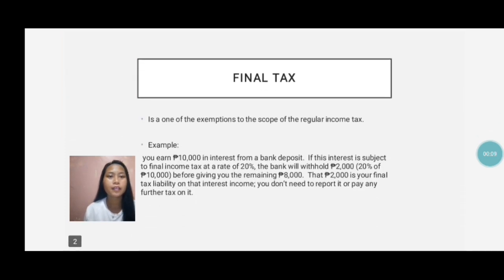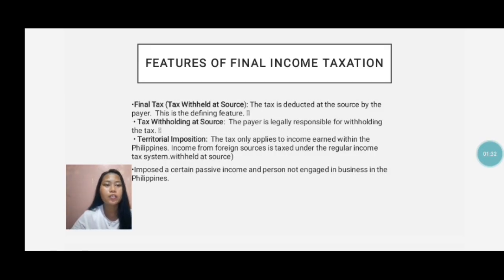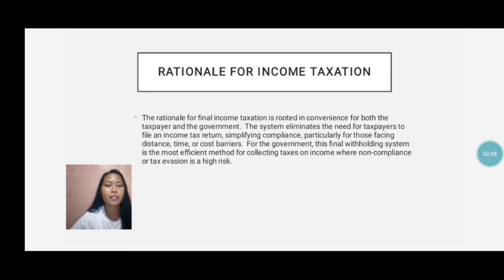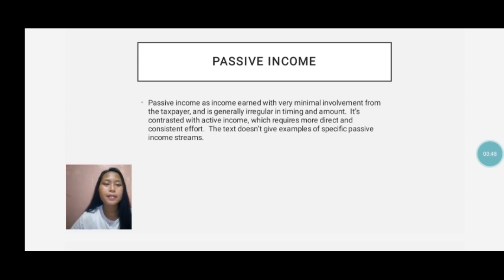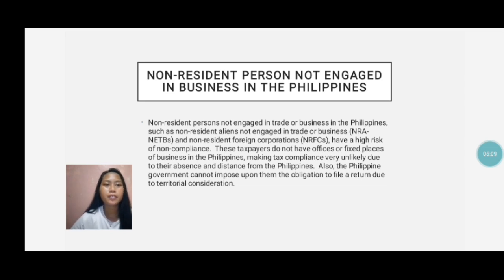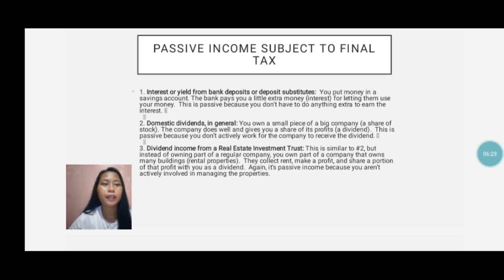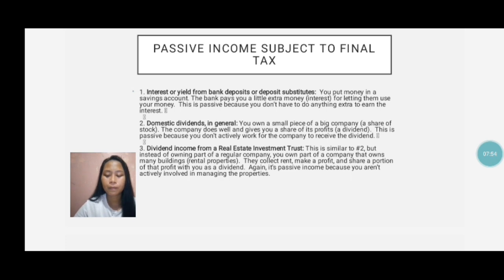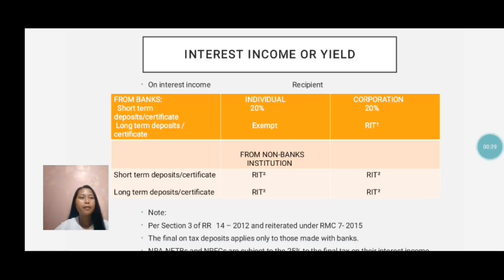May 27, 2025